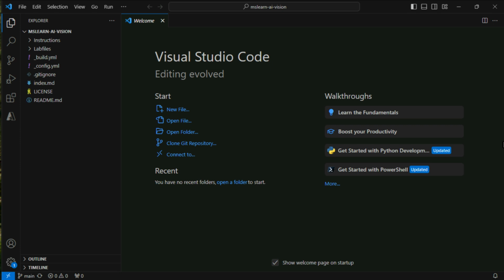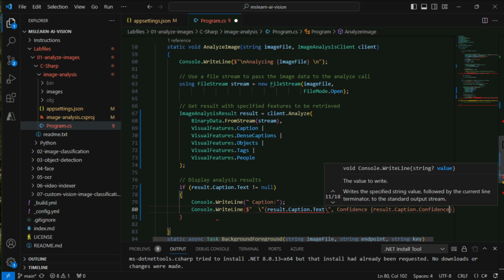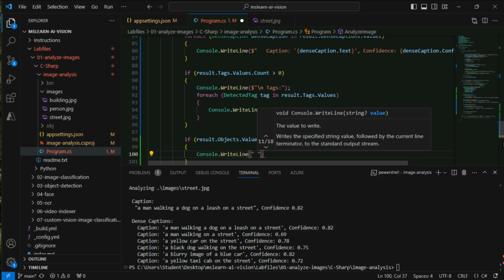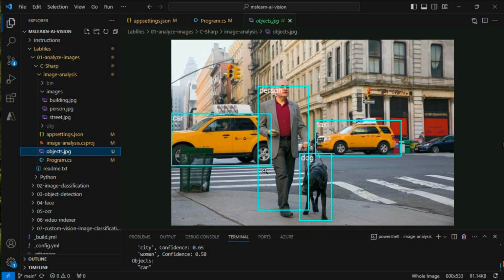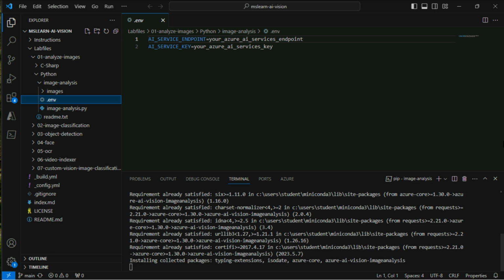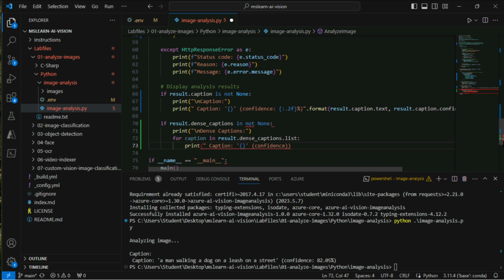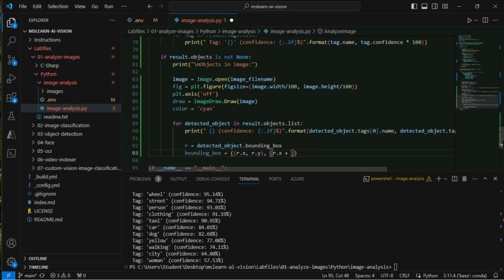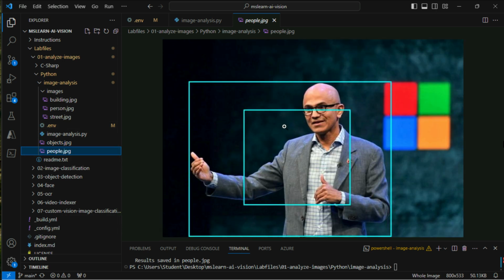AI-102 Designing and Implementing a Microsoft Azure AI Solution Lab 2: Analyze Images Vision 250310